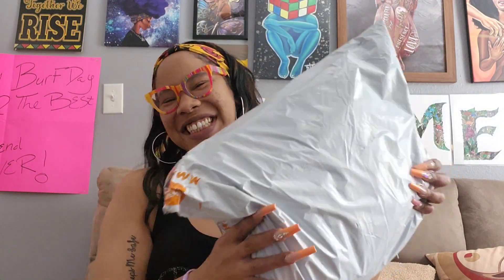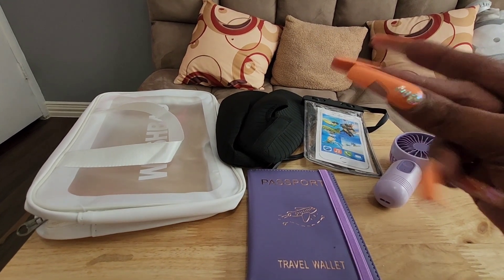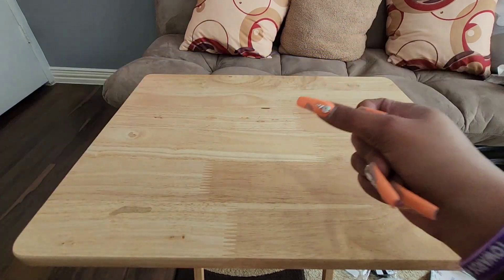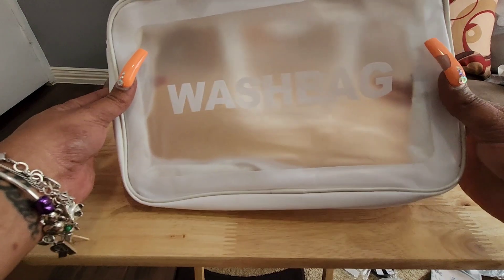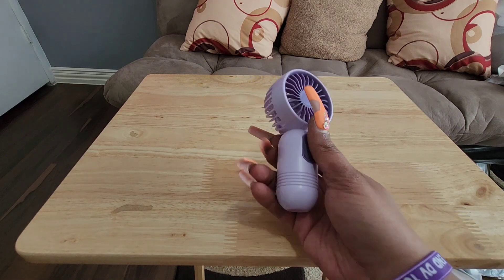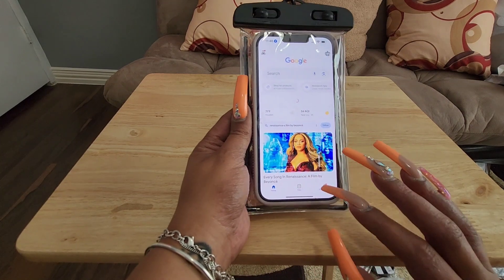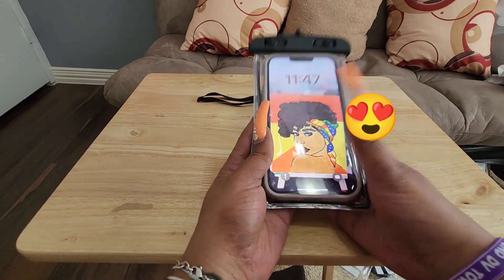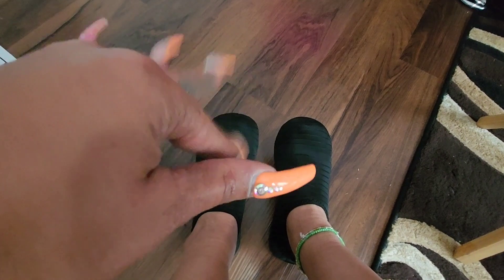TEMU TRAVEL ACCESSORIES HAUL ✈️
⬇️Download the Temu app to get 💰$100 coupon bundle via the